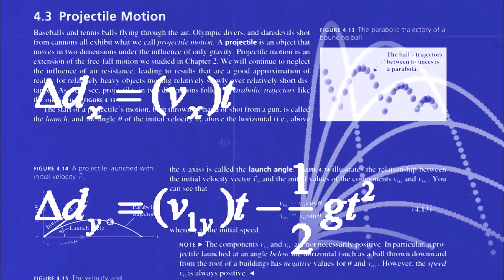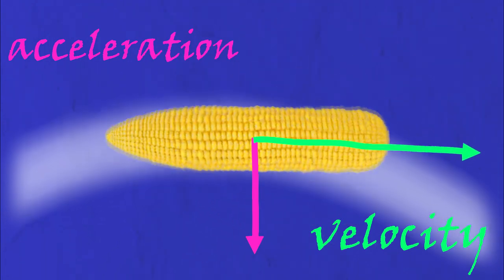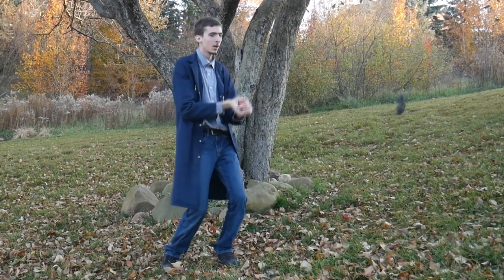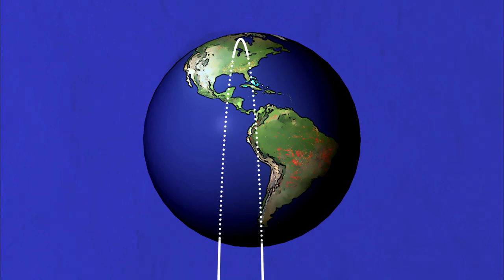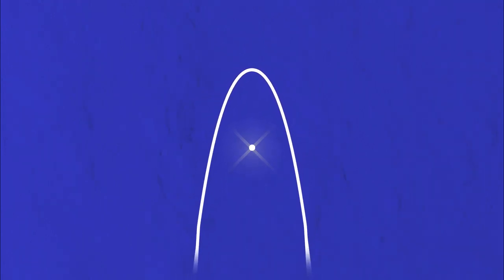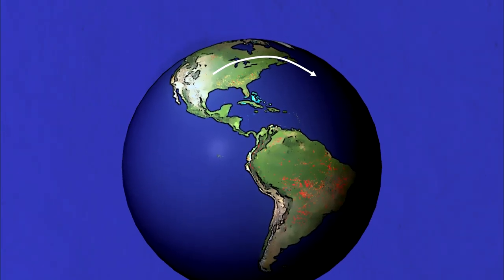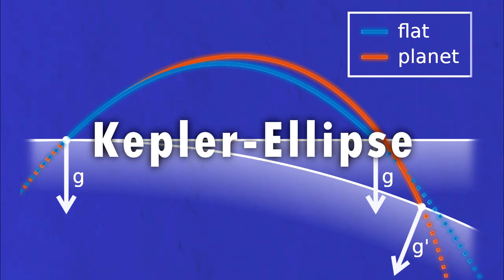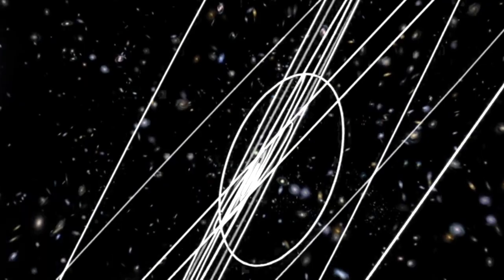Projectile Motion is NOT Parabolic (Stop Thinking That It Is, Please)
►FRIDAY FACT
I'm sure everybody has heard that projectile motion on Earth is parabolic - but what if that were *technically* not true...

►CREDITS
  Narrator & Editor - Dayton Aardema